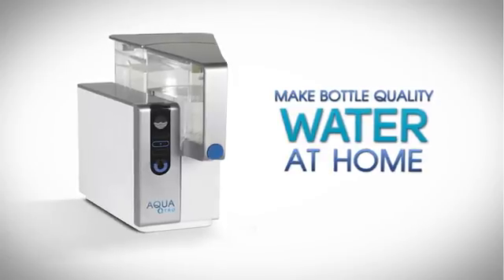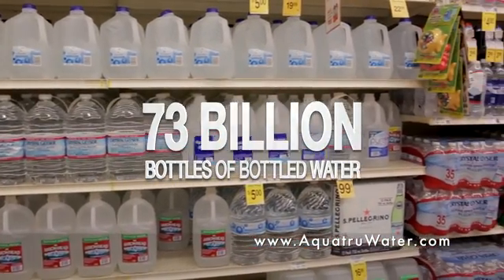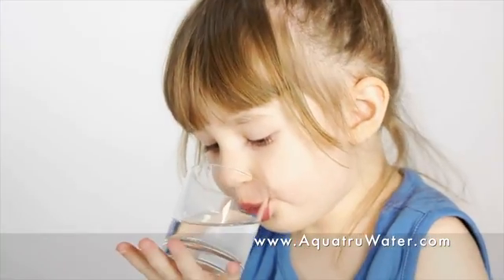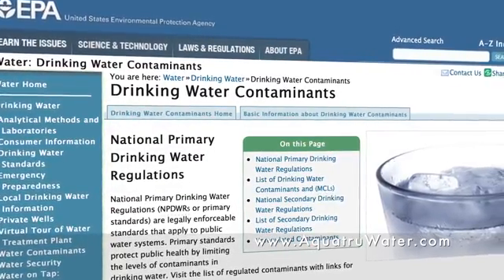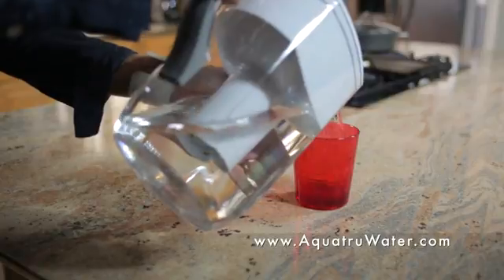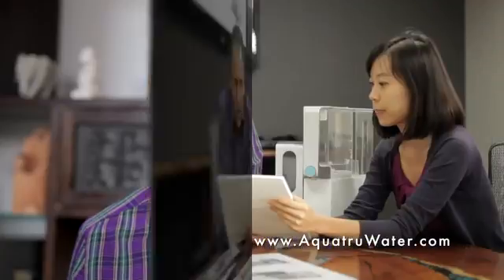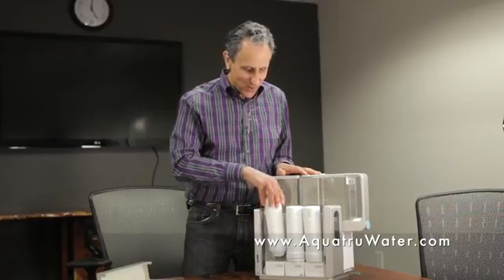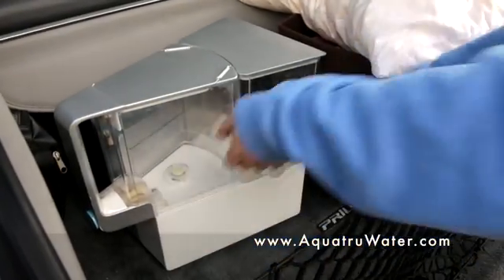Worlds First Countertop Reverse Osmosis Water Purifier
The first and only countertop reverse osmosis water purifier that creates bottled quality water from your tap.